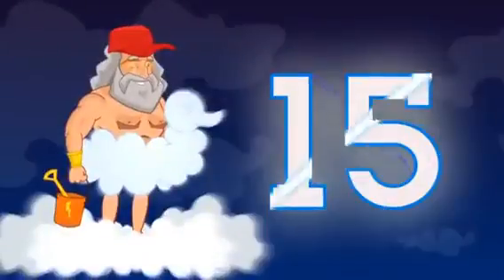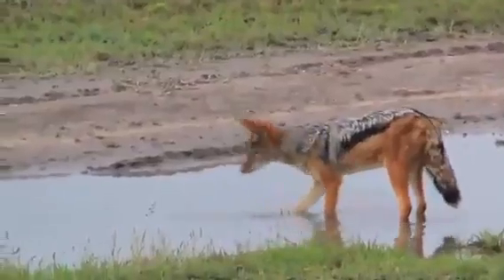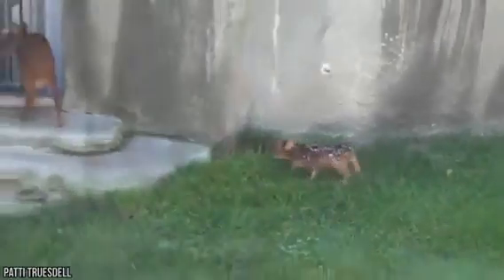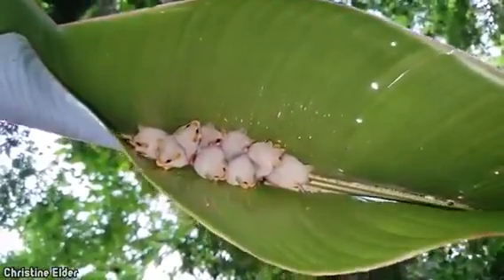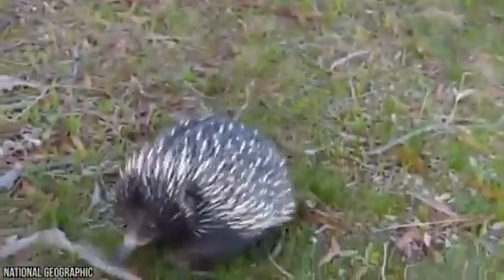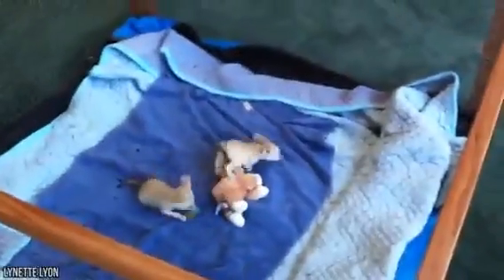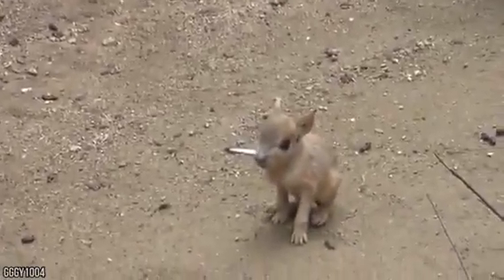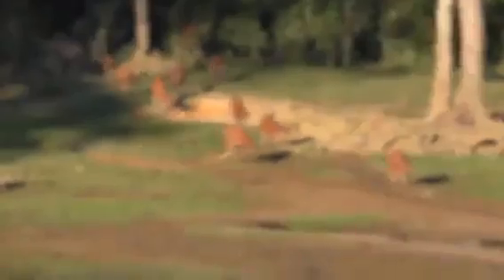15 NEWBORN ANIMAL YOU'VE NEVER SEEN BEFORE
15 NEWBORN ANIMAL YOU'VE NEVER SEEN BEFORE